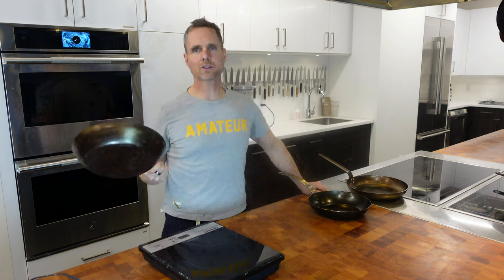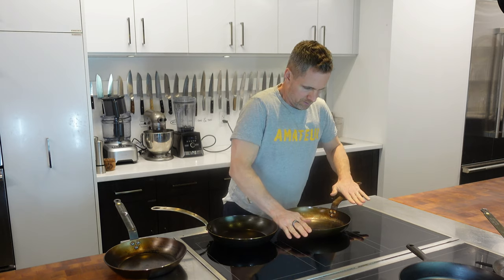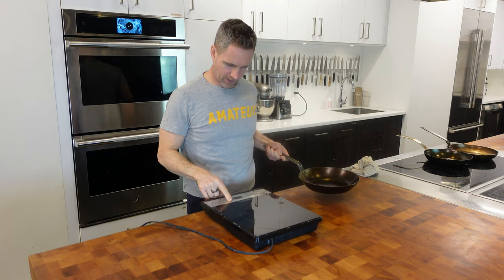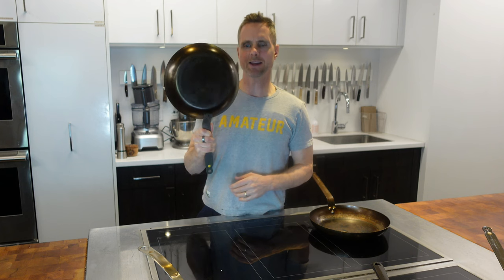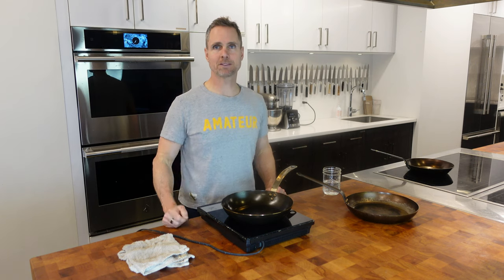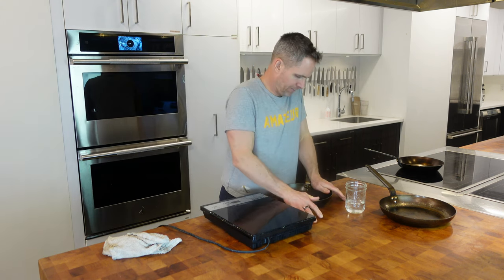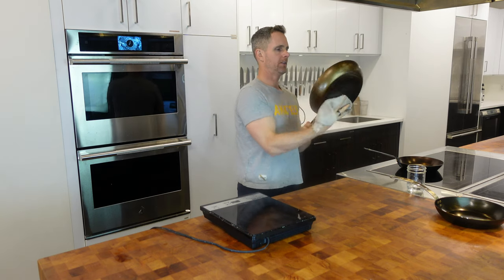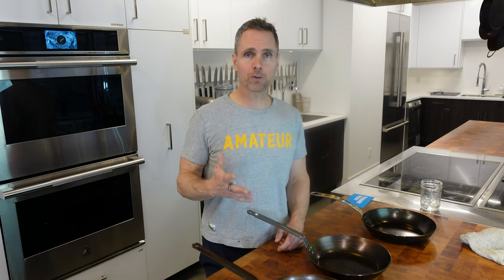Will a induction cooktop warp your cookware?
Almost daily, I hear from someone who has warped their cookware using induction. I've been using induction for years and have yet to have this issue.  Through my conversations with people, I came to find that the people who have warped their cookware may have been using an induction plate.

So, I decided to mimic the results. I used an induction plate on 3 different pans and this video is the results.